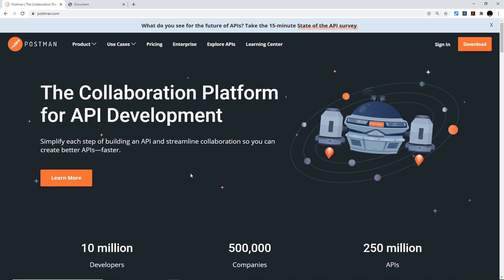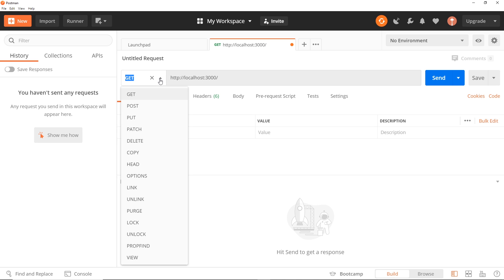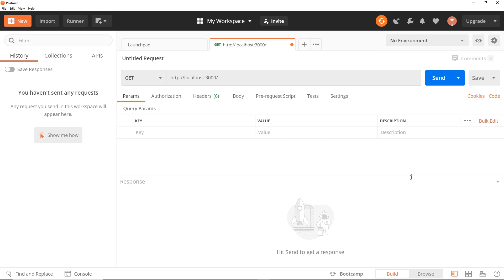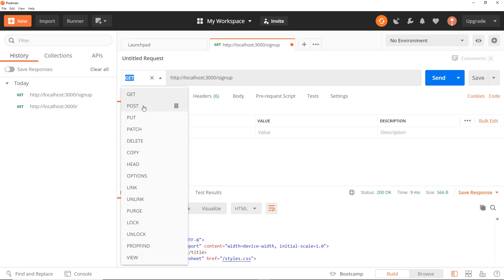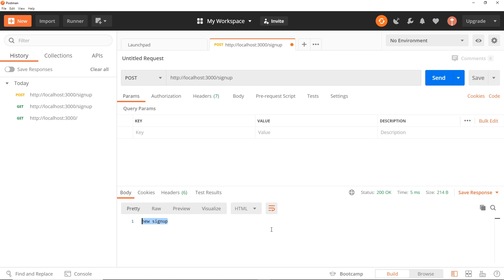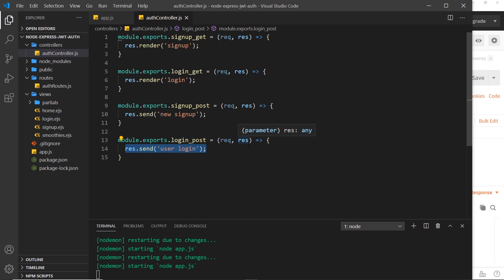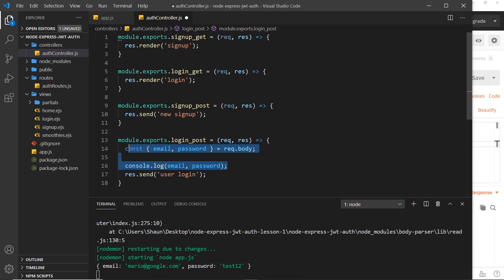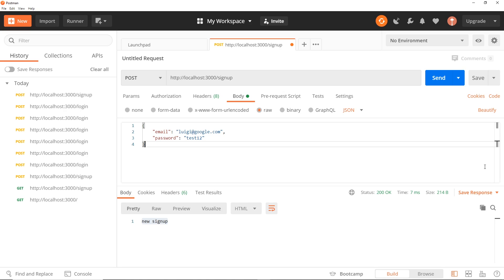Node Auth Tutorial (JWT) #3 - Testing Routes & Handling POST Requests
Hey gang, in this Node auth tutorial we'll test some of our routes using Postman, but later on we will send all of our requests from the browser.